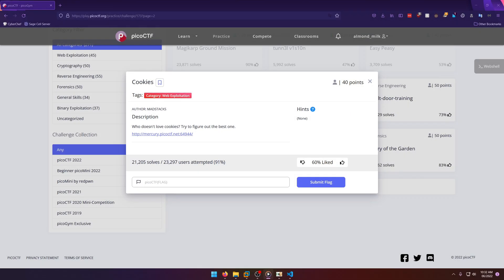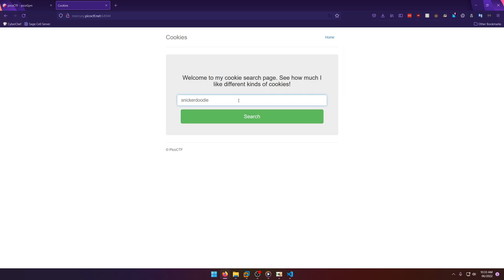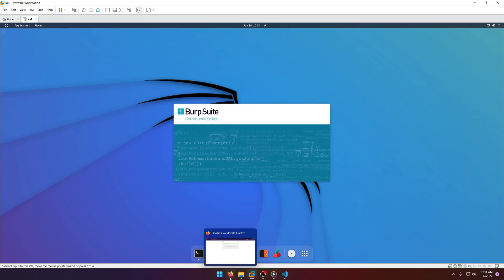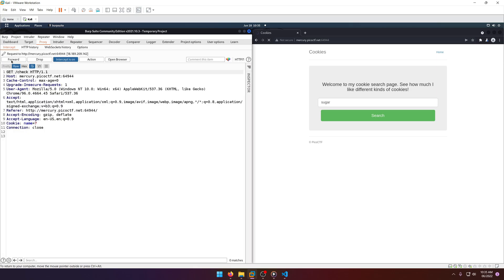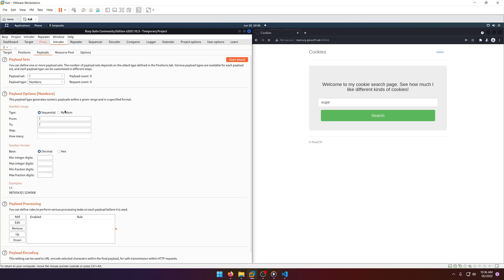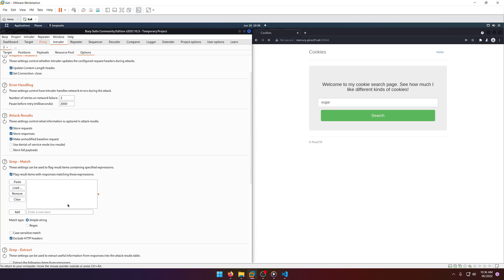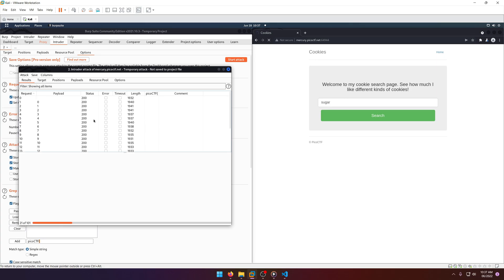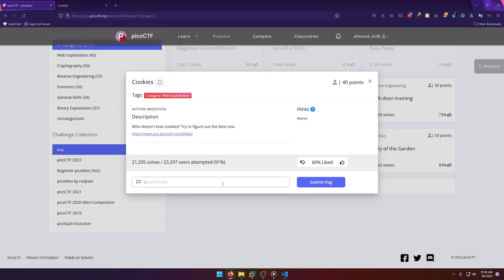picoGym (picoCTF) Exercise: Cookies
In this picoGym (picoCTF) Workout video, we do a writeup of the Cookies web exploitation challenge.